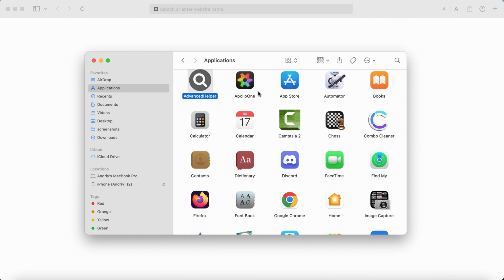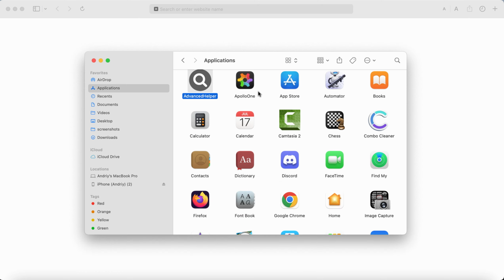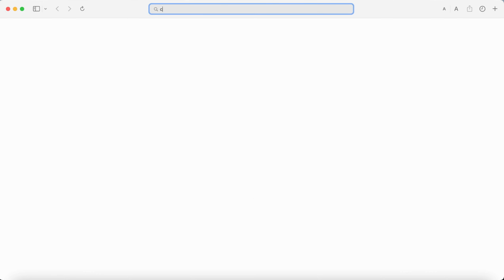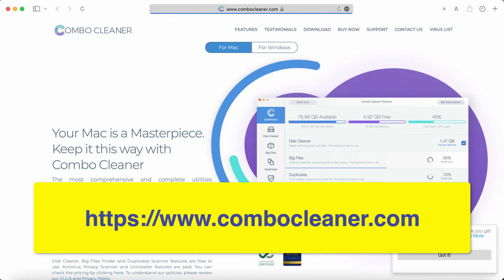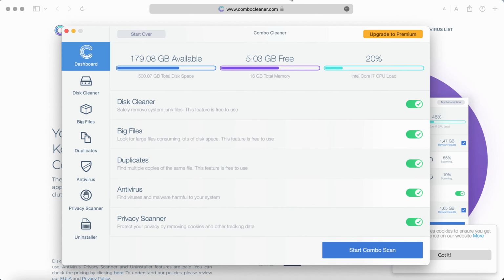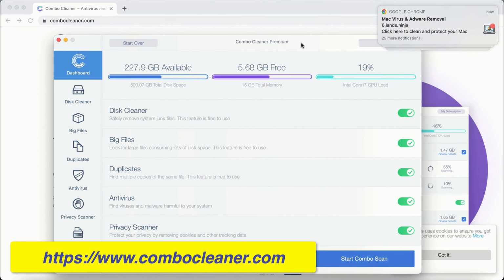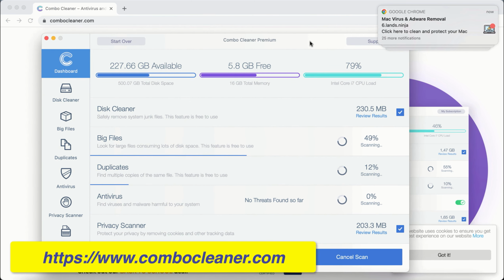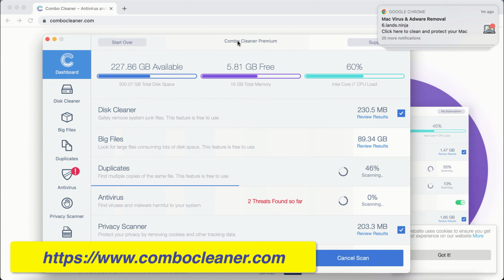AdvancedHelper adware on Mac OS - how to remove?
AdvancedHelper is a new adware-type application from the AdLoad family. This adware, once installed, starts to display the huge portion of pretty annoying ads not related to the sites that you visit. Get rid of it with Combo Cleaner Antivirus via the official and get your Mac always protected against any other possible adware or malware in the future.

More information about this threat can be found in this detailed guide